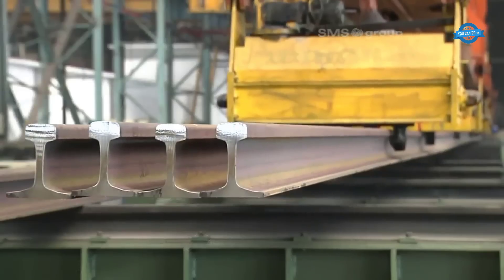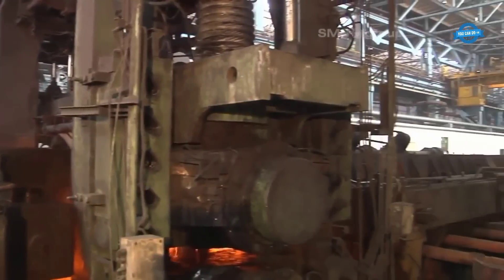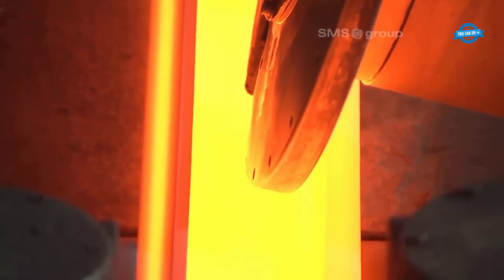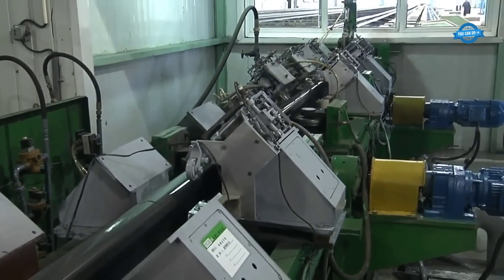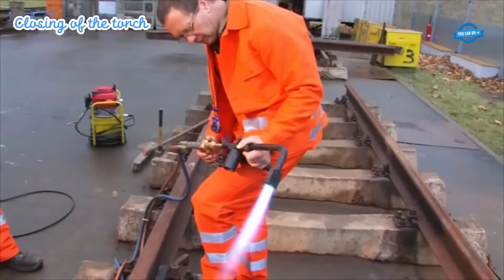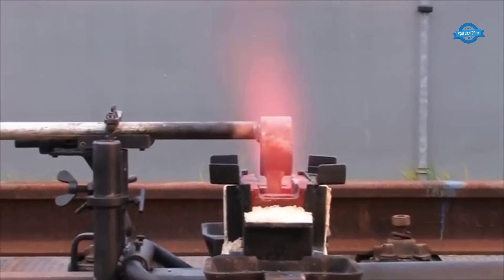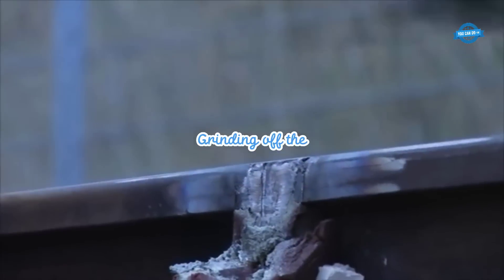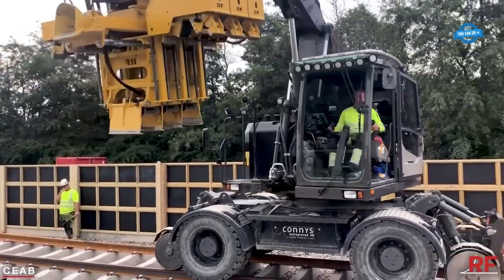Train track manufacturing process & What is Thermite Welding, and Why Is Aluminium Used?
0:24. train track manufacturing process
6:50. What is Thermite Welding, and Why Is Aluminium Used?
13:35. Railway - RF System